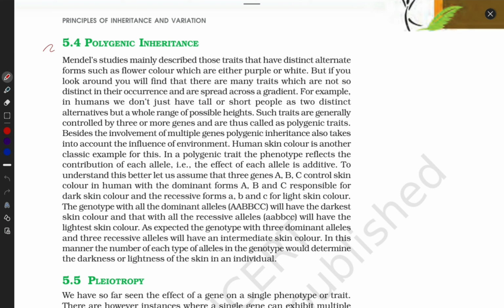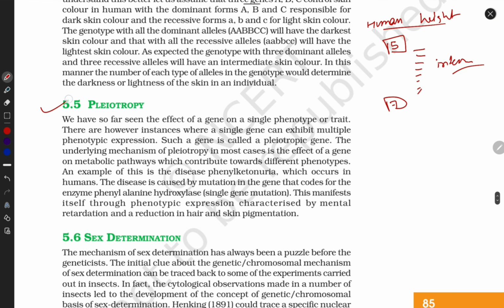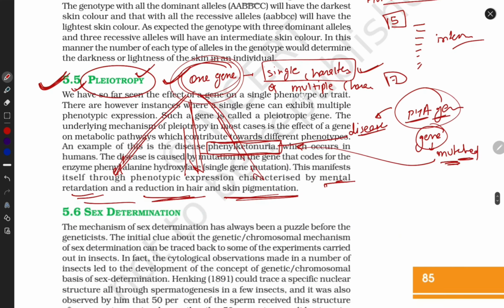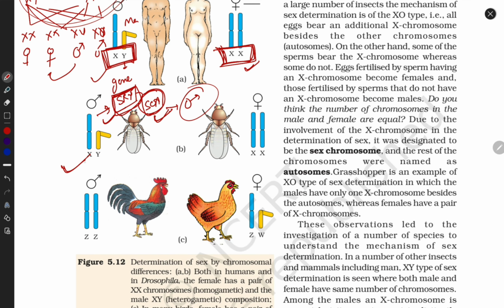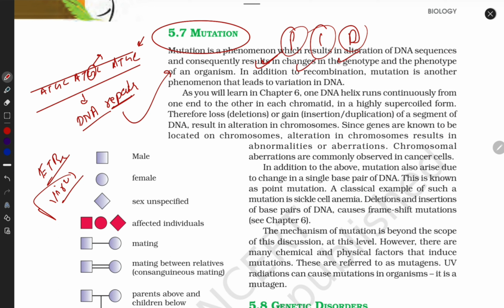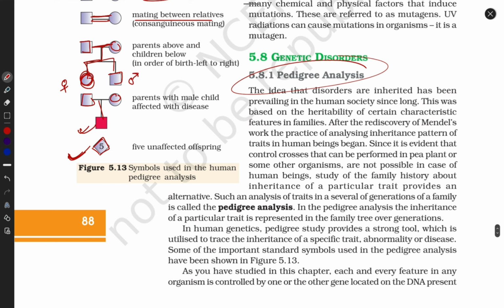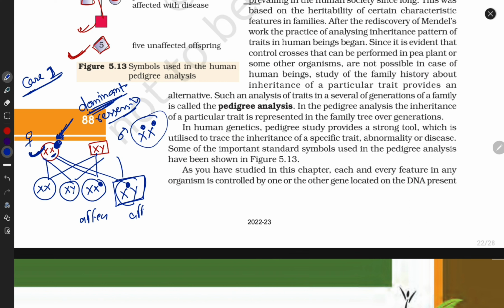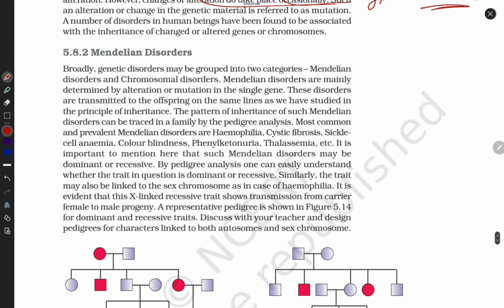Class 12th Biology | Chapter 5 | Polygenic Inheritance | Pleiotropy | Sex determination | Pedigree